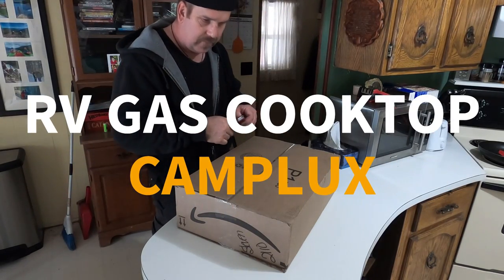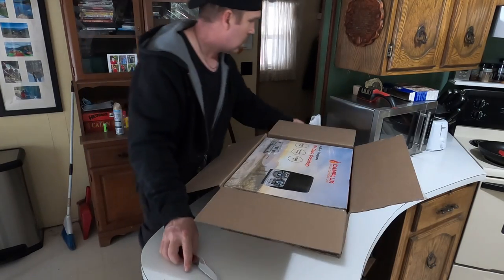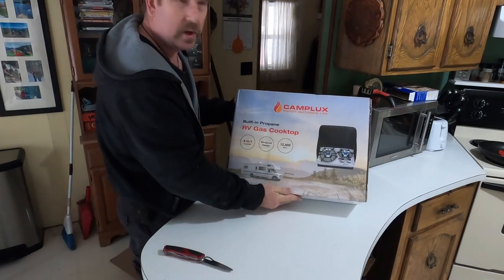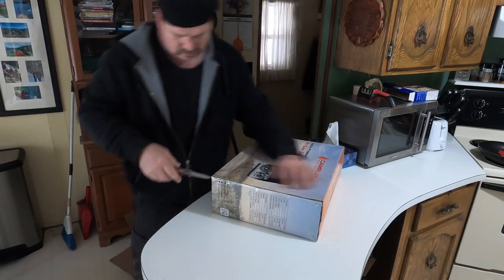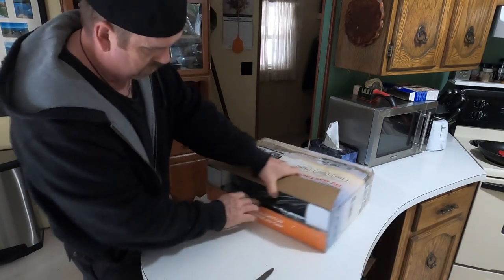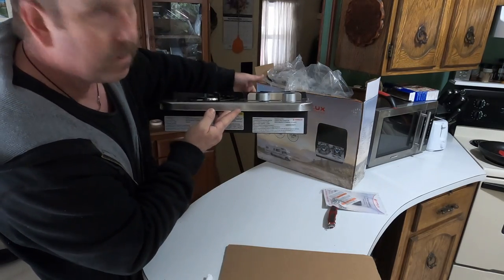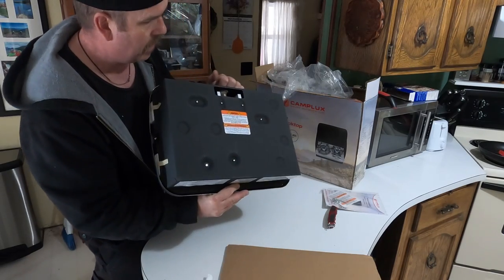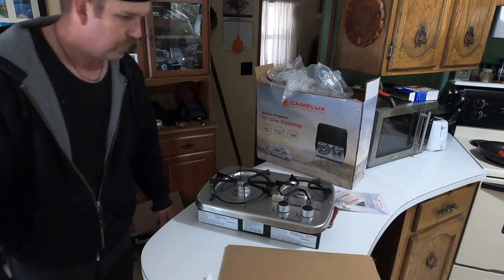RV Stove Propane, Camplux Stainless Steel RV Cooktop. ENJOY OUTDOOR LIFE.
Camplux Stainless Steel RV Cooktop Stove, Built-In 2 Burner Propane RV Stove, Mini Rv Trailer Camp Stove for Household RV Picnics,Included Cover.

Brand: CAMPLUX ENJOY OUTDOOR LIFE. On Amazon